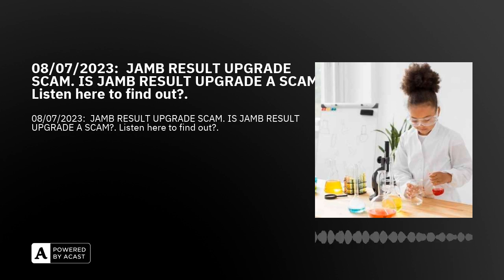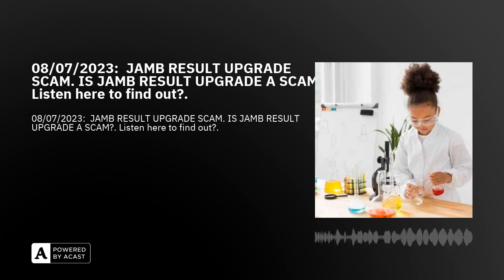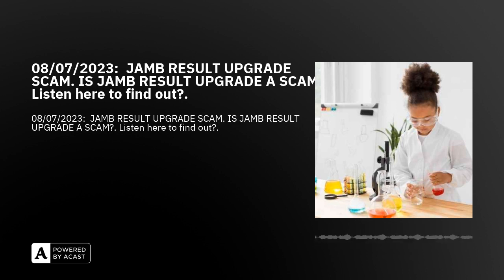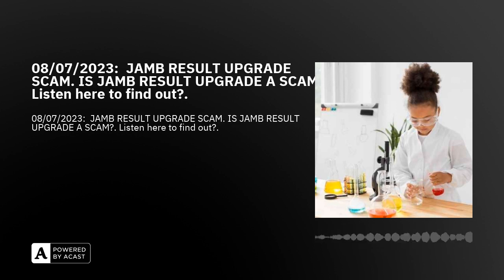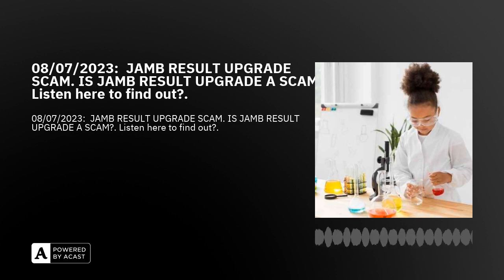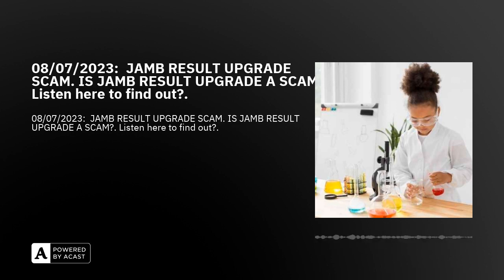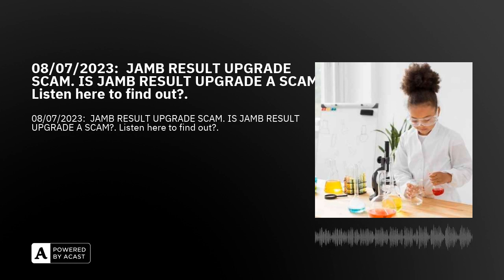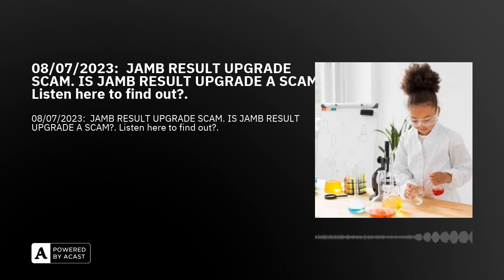08/07/2023: JAMB RESULT UPGRADE SCAM. IS JAMB RESULT UPGRADE A SCAM?. Listen here to find out?.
08/07/2023: JAMB RESULT UPGRADE SCAM. IS JAMB RESULT UPGRADE A SCAM?. Listen here to find out?.